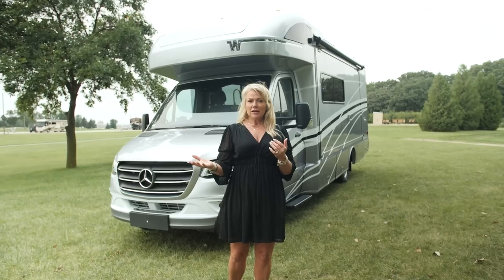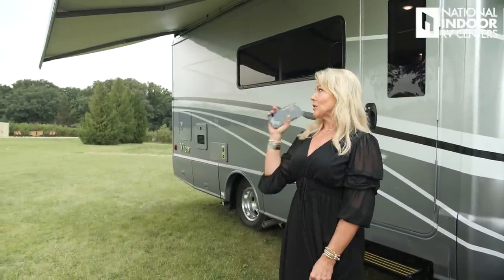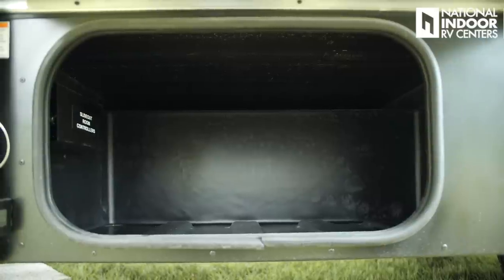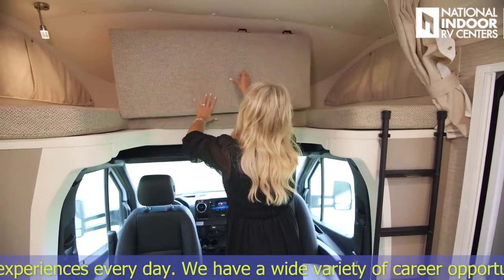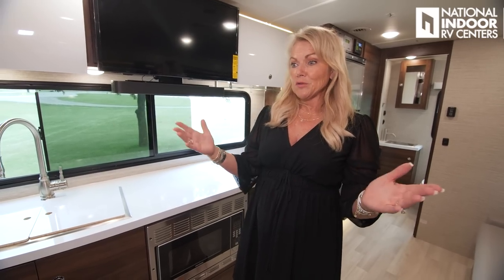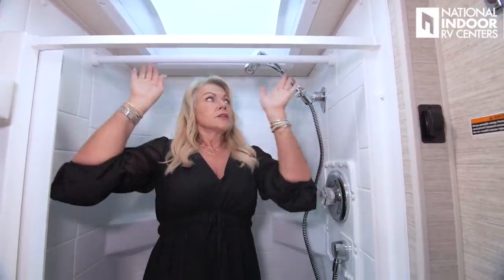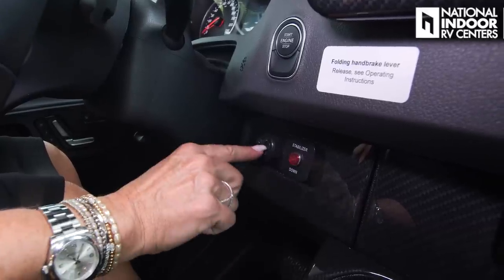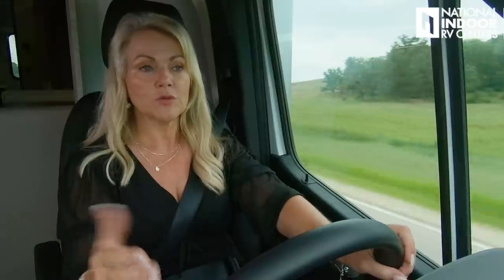Luxury RV Tour - 2023 Winnebago View/Navion - Class C Motorhome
In this video, NIRVC’s very own Angie Morell showcases the 2023 Winnebago View, a luxurious C Class RV loaded into a practical and easy-driving dream machine. Take note that the View and Navion - both by Winnebago - are the same coach but with different badging. Here, we tour the View’s 24D floor plan which offers a plush U-shaped dinette with footrests, sofa seating that easily converts to a comfortable Murphy bed and spacious rear bath. At 25½ feet long, the Winnebago View is highly manageable yet broadly accommodating, its sensible elegance unmatched by rivals. With a 3.0 L, 6-cylinder, 188-hp turbo-diesel engine atop the ever dependable Mercedes-Benz® Sprinter Chassis and industry leading amenities, this home-on-wheels is perfect for weekend getaways and epic adventures alike.

The 2023 Winnebago View/Navion video tour includes:
00:00 - Intro
00:25 - Front End
04:20 - Engine
07:35- Side Door Entrance/Awning
11:11 - Passenger Side Storage/Generator
09:30 - Back of Coach
16:02 - Wet Bay and Electrical Hookups
17:51 - Driver Side Storage/Propane
19:16 - Inside Entrance Buttons
23:44 - Living Room/Dining/Storage
32:39 - Kitchen
39:29 - Bedroom
42:35 - Bathroom
46:04 - Slides In
46:25- Front Cab/Dash
01:01:00 - Driving
01:04:36 - Price
01:05:41 - Links